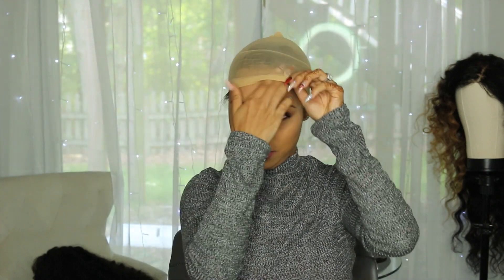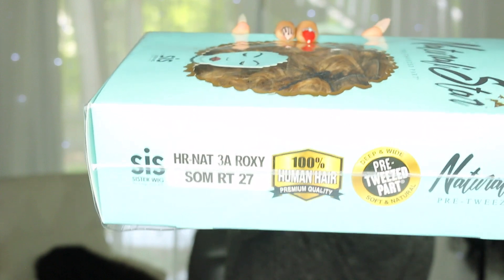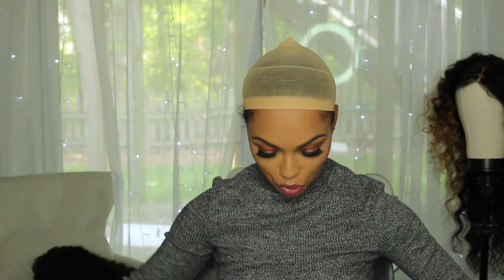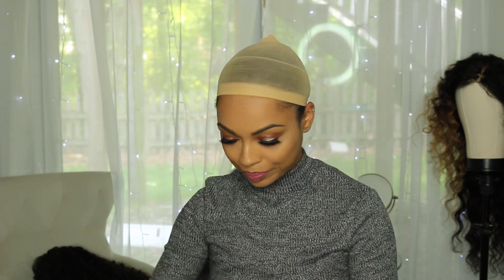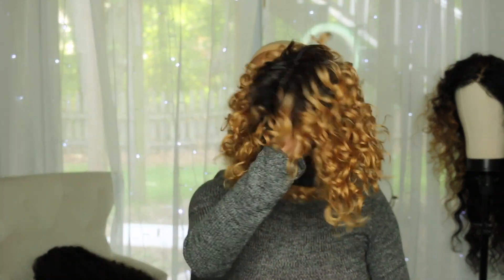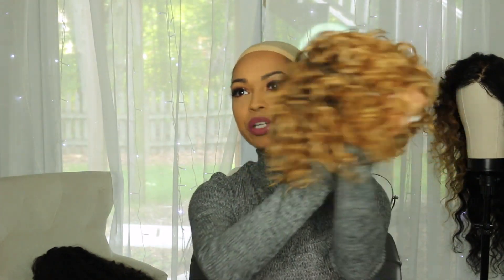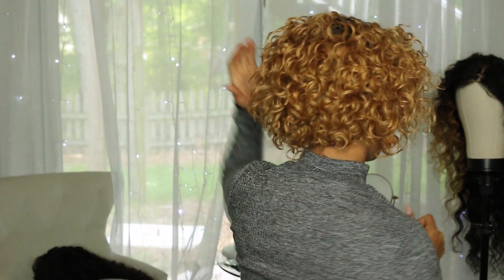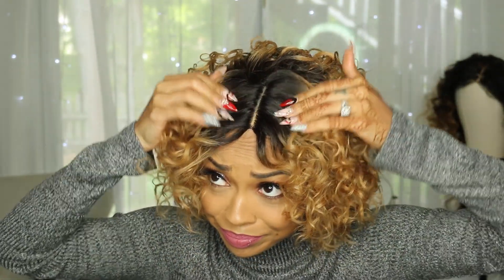Naturali Star 3A Roxy Wig | Zury Hollywood